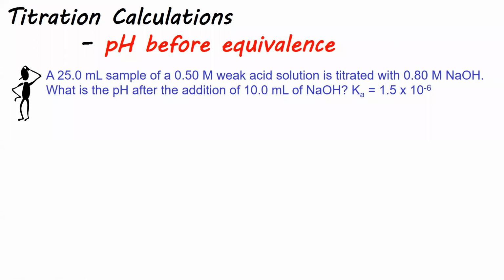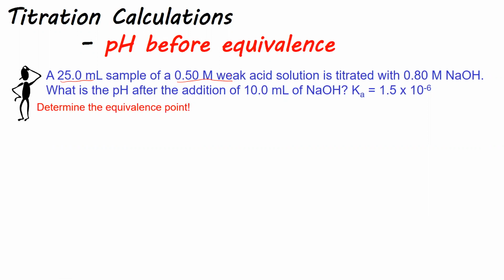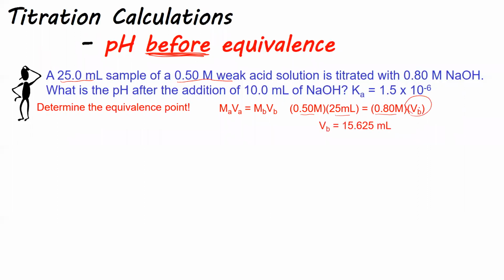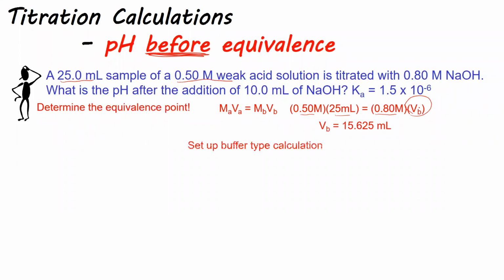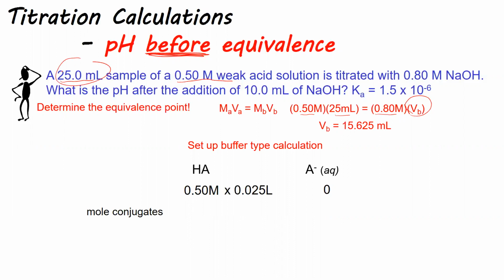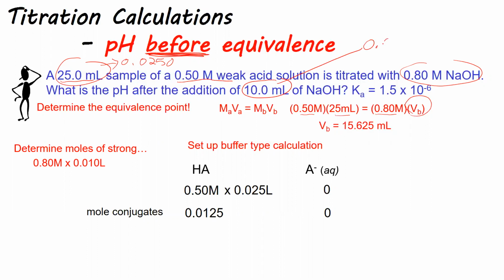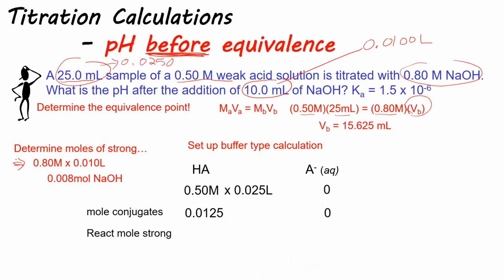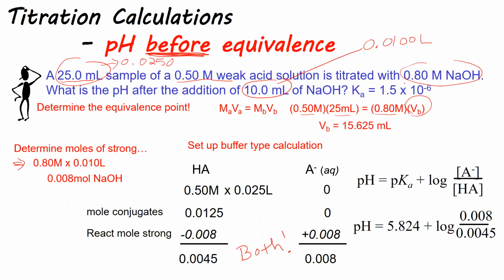12 Titration Before Equivalence